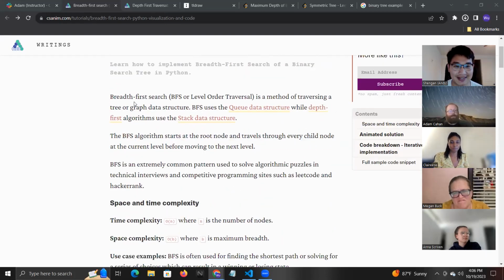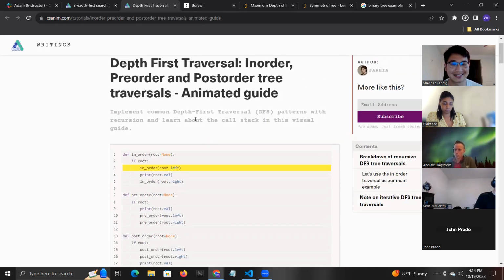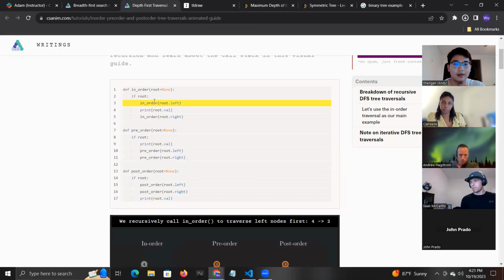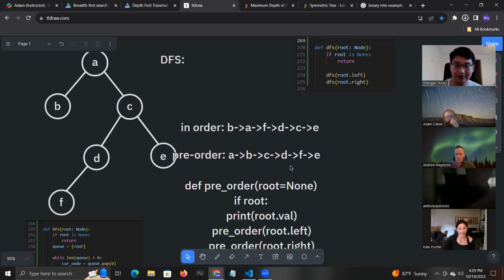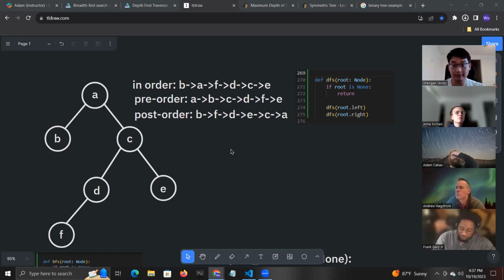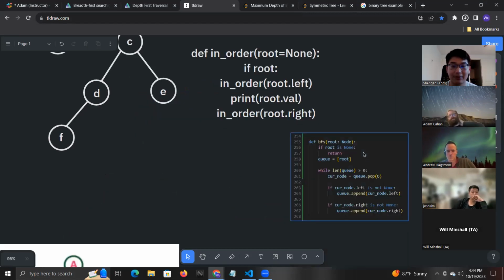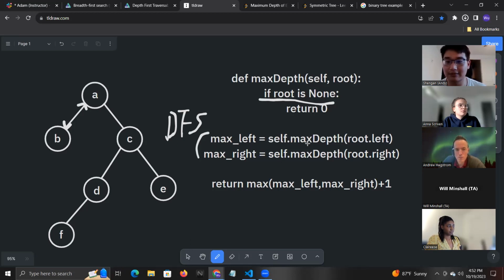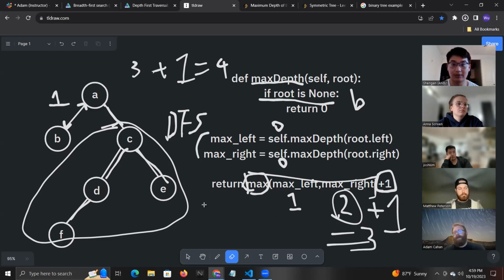4 - Shengan's Binary Tree BFS / DFS Talk (TA Breakout Session)